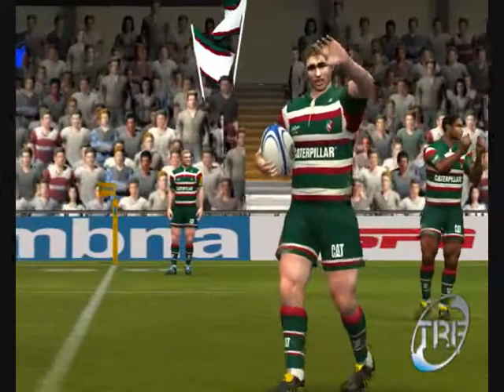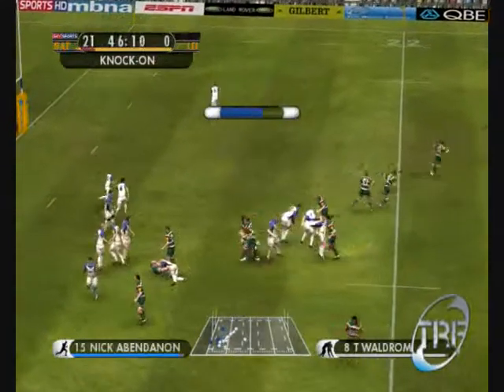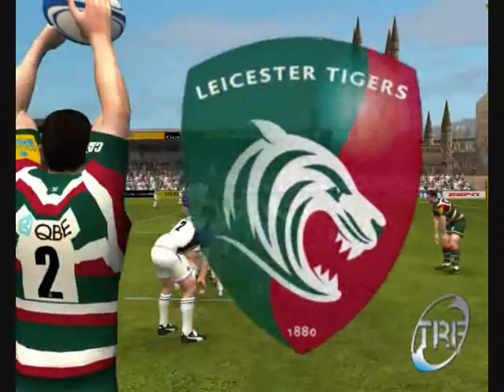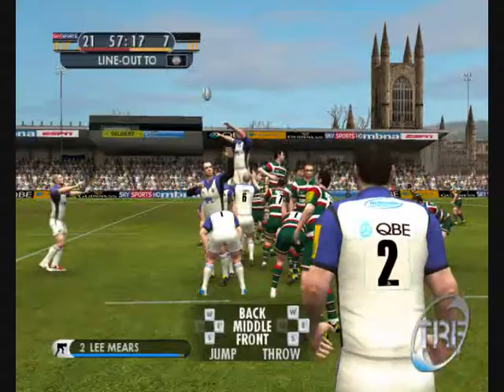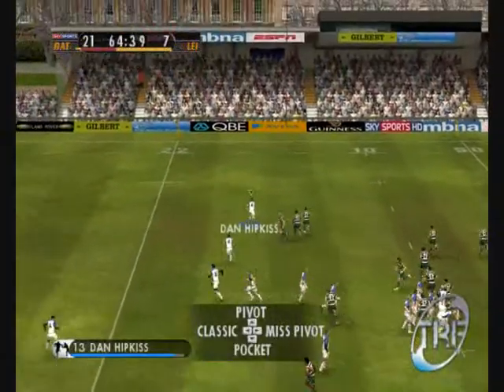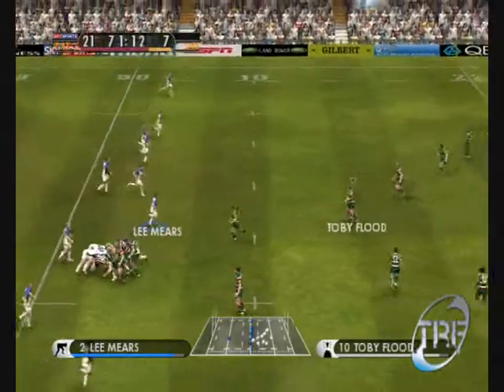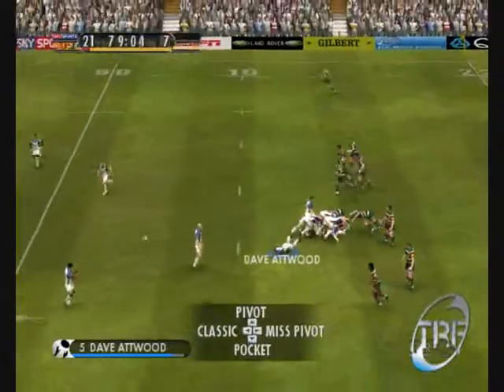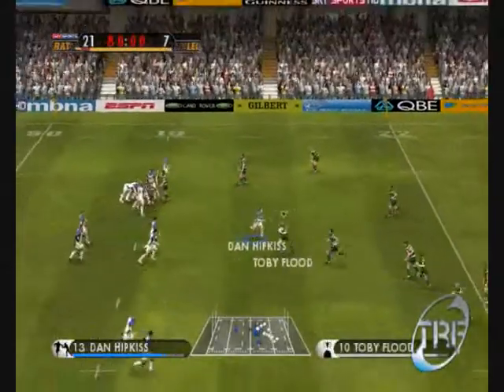Requested - Bath v Tigers (2nd Half)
TRF Update patch for Rugby 08

Game: Rugby 08 (with TRF 10 update patch)
Bath v Tigers
Difficulty: Elite